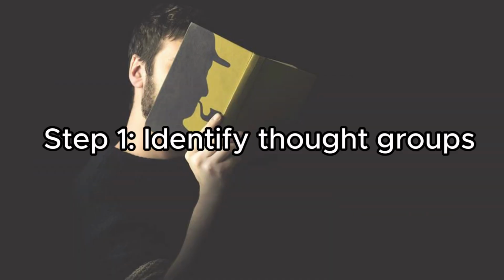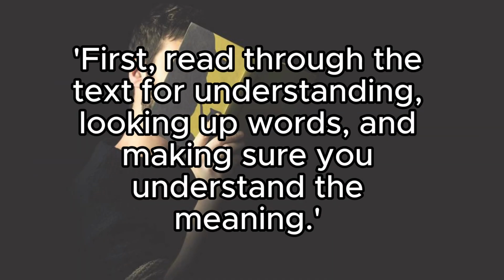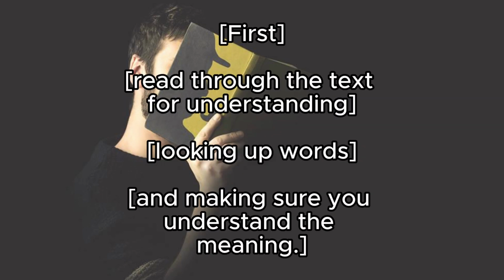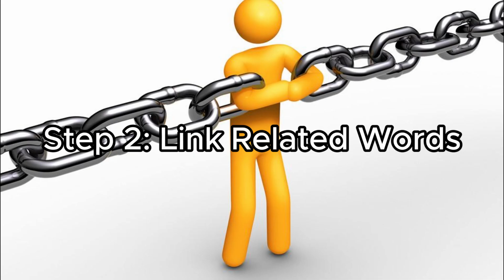Teaching English Pronunciation and Intonation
Enhance your English language proficiency by focusing on intonation and pronunciation in this informative video. Uncover the nuances of spoken English and refine your speaking abilities through practical tips and exercises. Elevate your communication skills and express yourself more effectively by following the valuable advice offered in this tutorial.

Written by Peggy Tharpe